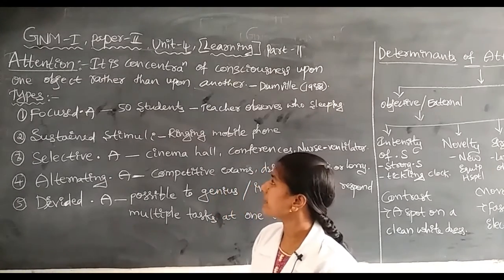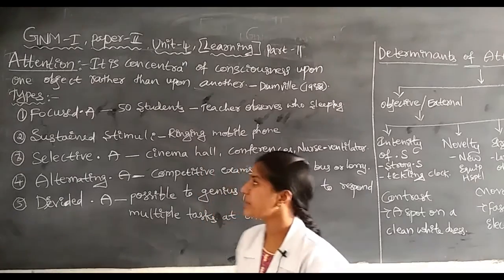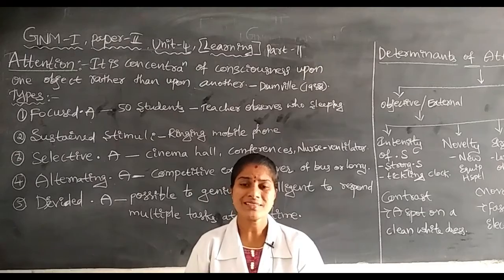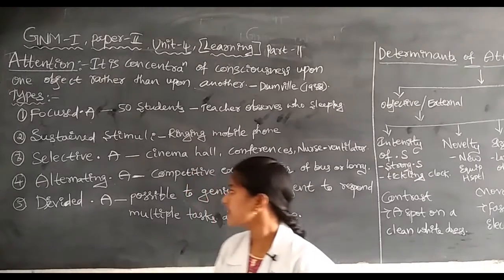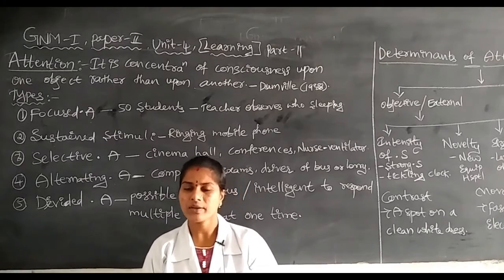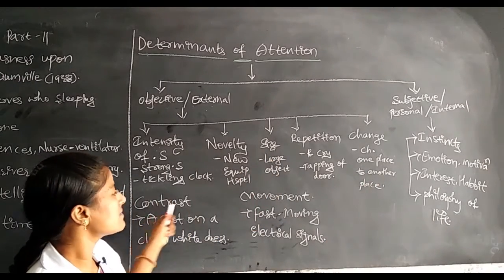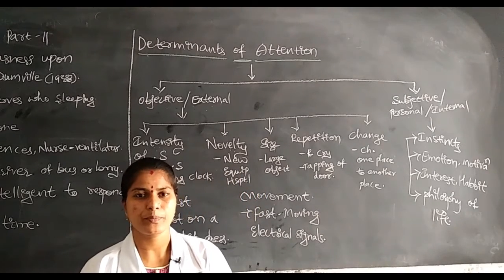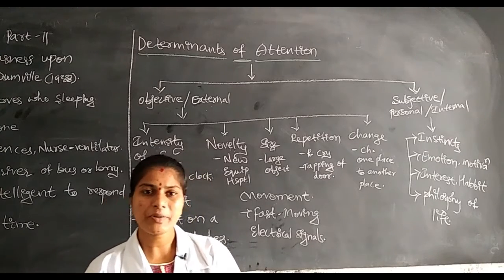GNM I YR : BEHAVIOURAL SCIENCE ( PAPER II) , LEARNING (UNIT IV) PART 11